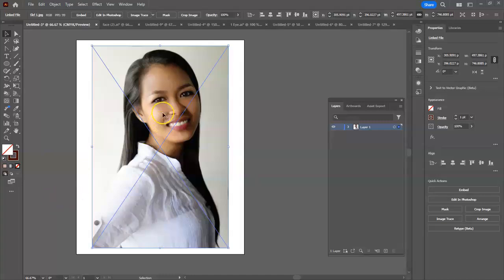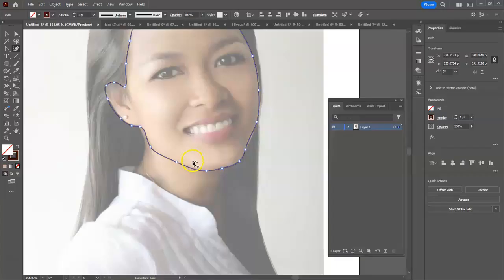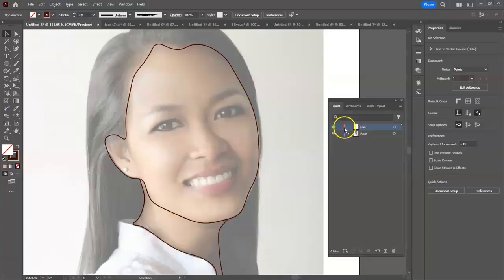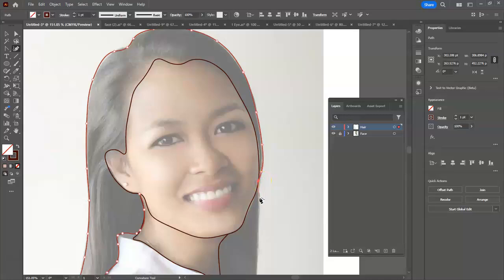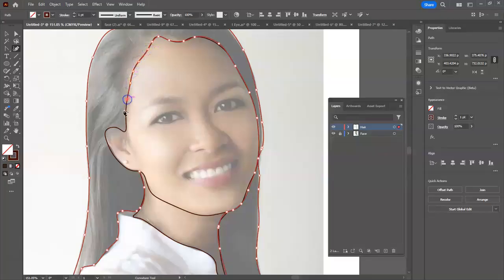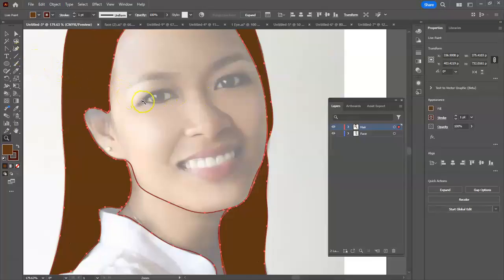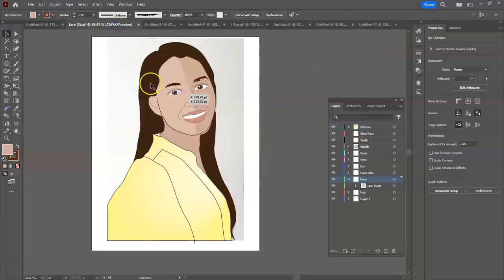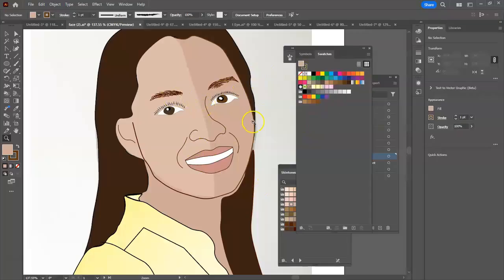Making a Face - Layers